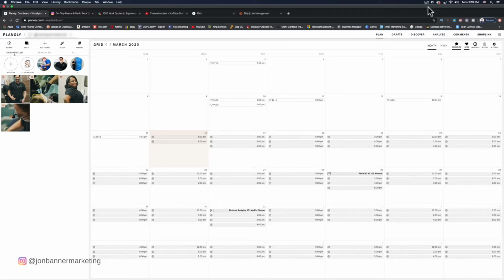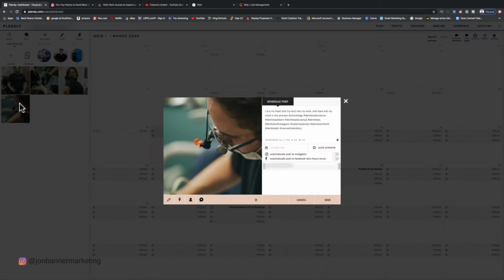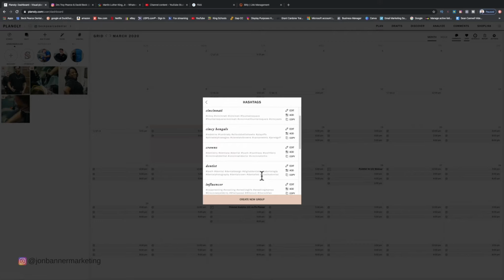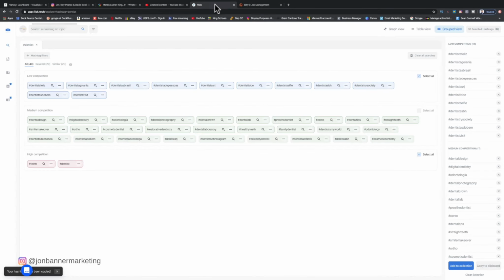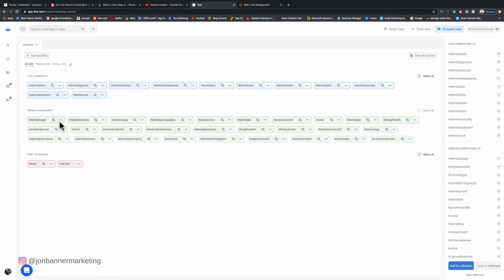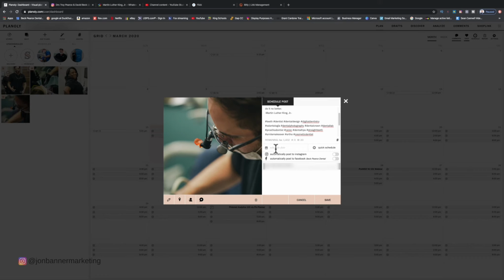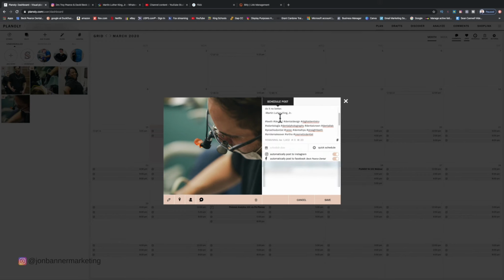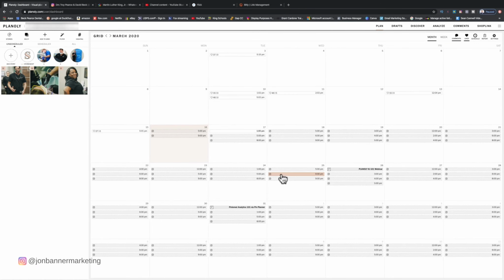Dental Marketing: Schedule Post to Instagram with Planoy 2020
In this video I talk about how to use a scheduling tool called Planoly for scheduling post to your Instagram account.  Planoly is a fast and efficient way to upload post the instagram.  It is also cloud based so you can use it anywhere you have a internet connection.

Dental Photography Courses:
💻Dental Before & After Editing with Lightroom Classic